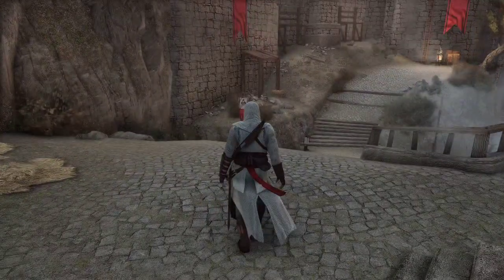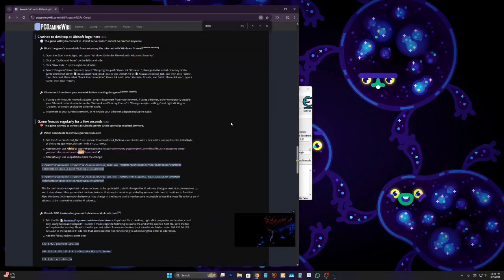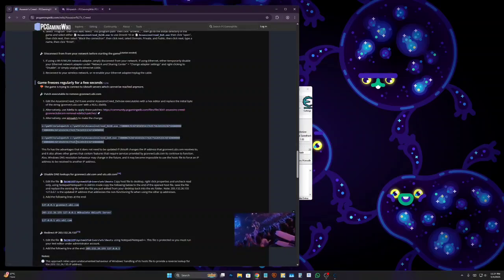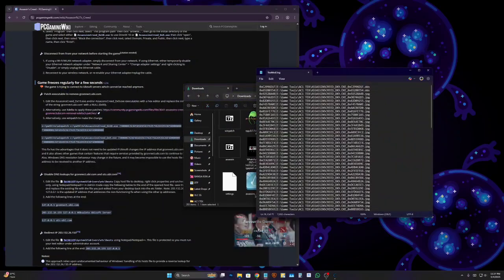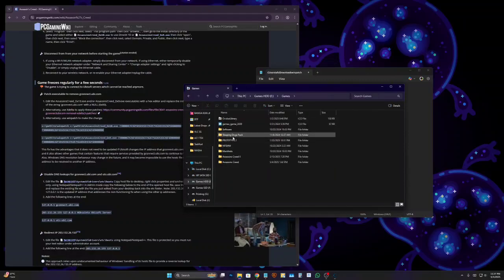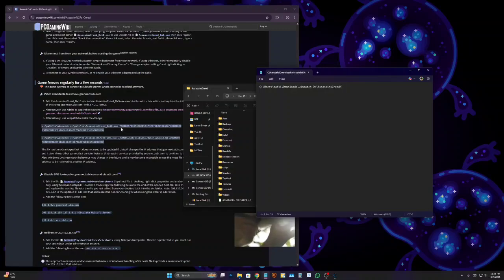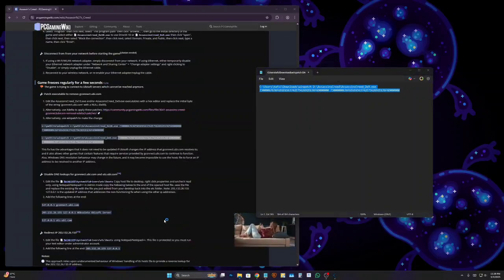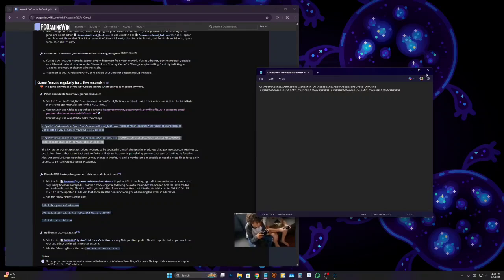Assassin's Creed 1 Stuttering Fix - Lag & Stuttering New Solution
This is the tutorial to fix Assassin's Creed 1 Stuttering problem in modern hardware. previously we could fix this by changing few ips from a host file but it is no longer working. So watch the video closely to fix it.